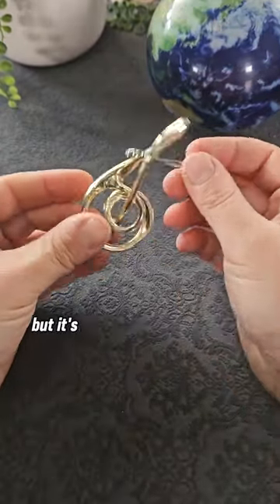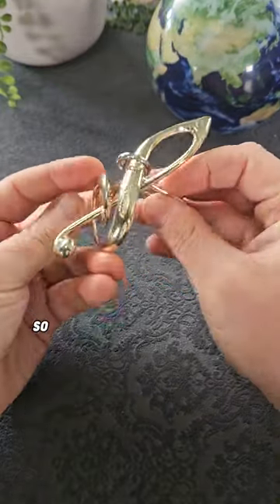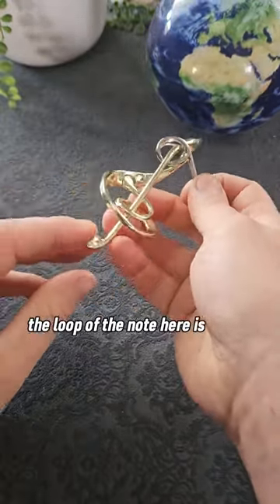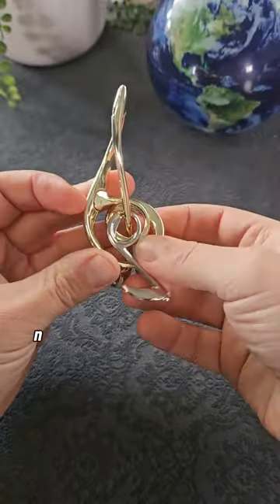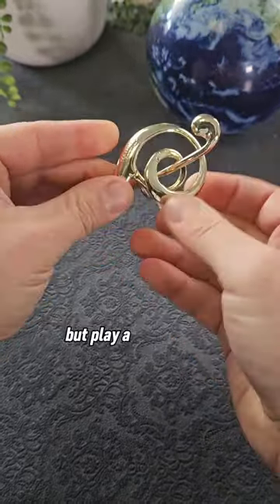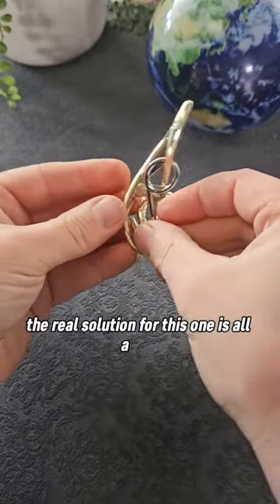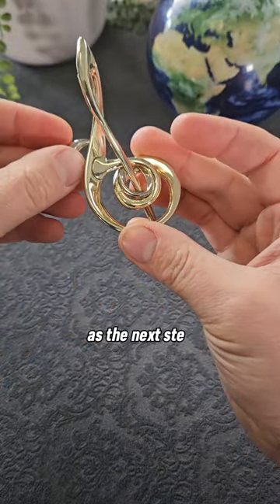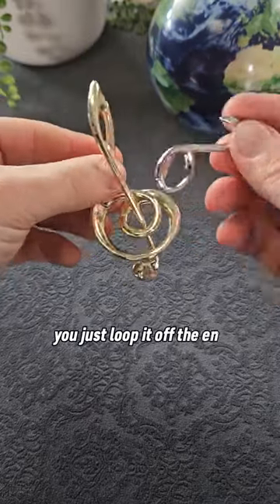Can you solve this music note puzzle?!!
The Hanayama Harmony puzzle is one of their easier models. Still a really nice little musical themed puzzle that is ideal for beginners and younger puzzlers.